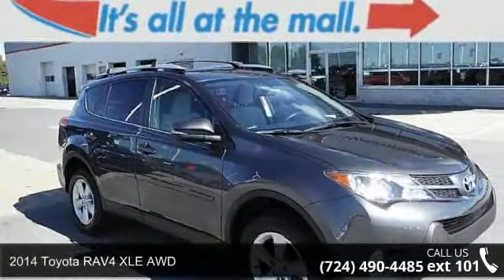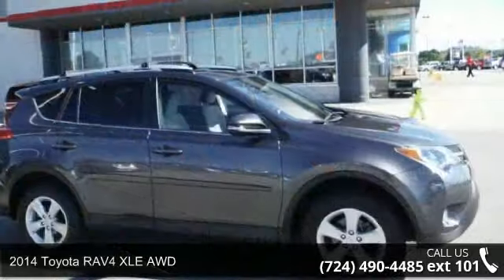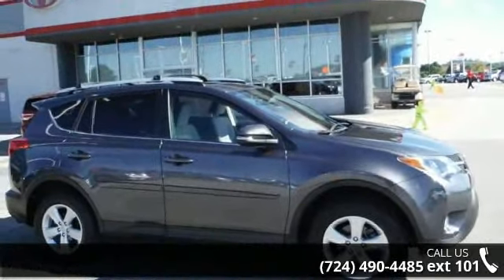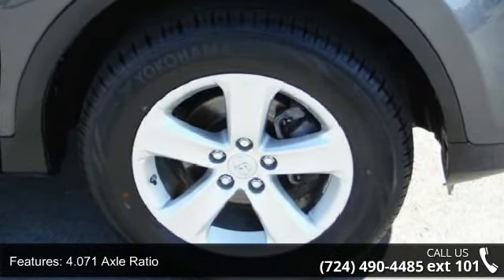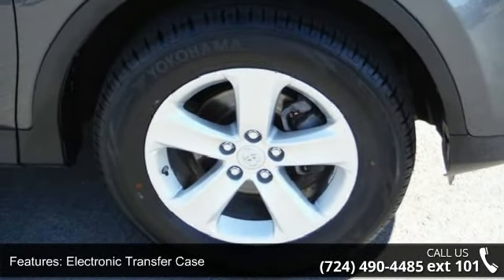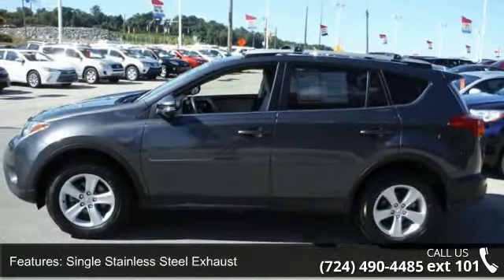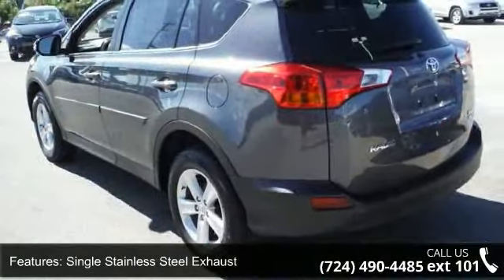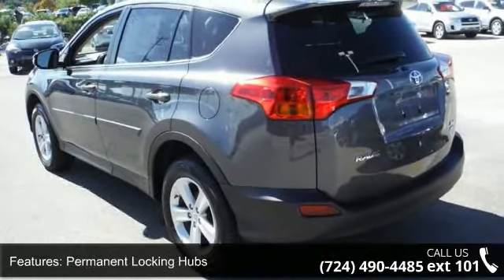2014 Toyota RAV4 XLE AWD - Washington Honda - Washington,...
*** 1 OWNER *** CLEAN CAR FAX... ALL WHEEL DRIVE 4CYL MOON ROOF AUTOMATIC ALLOYS...***TOYOTA CERTIFIED***